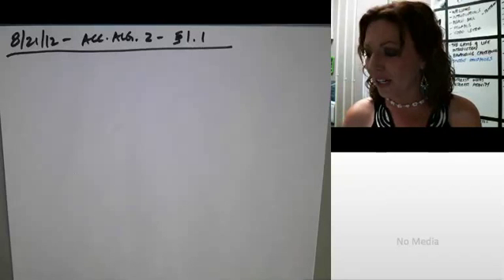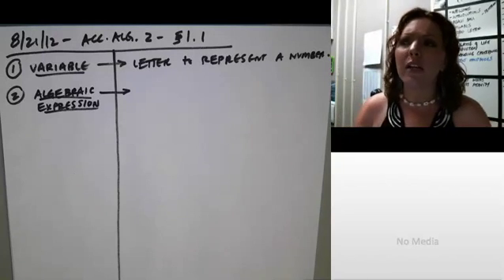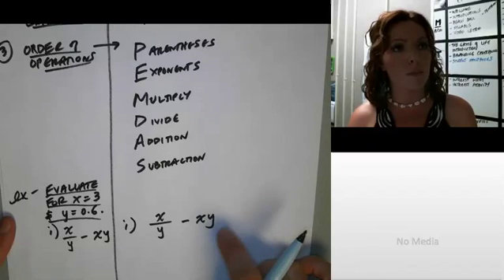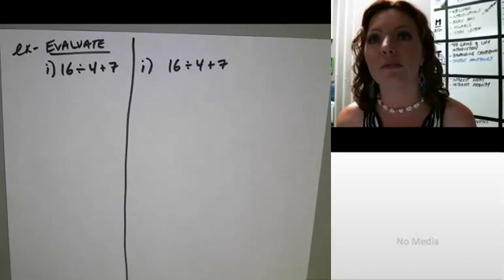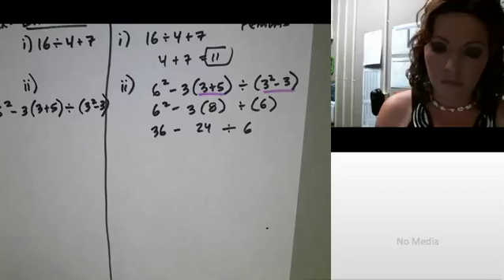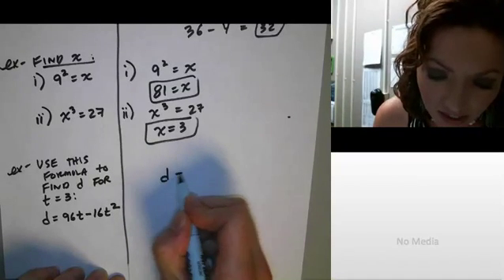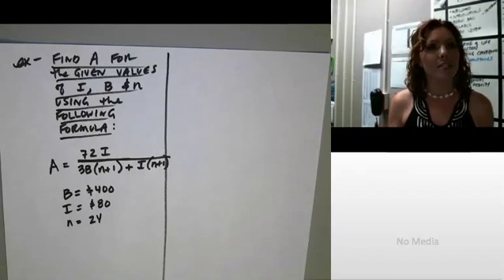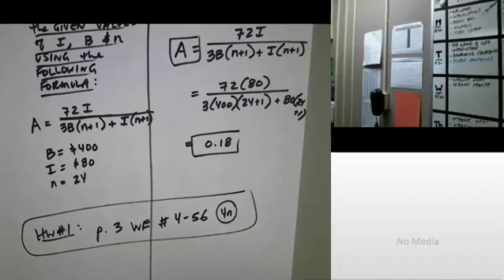AccAlg2 08 21 12 Sec1 1